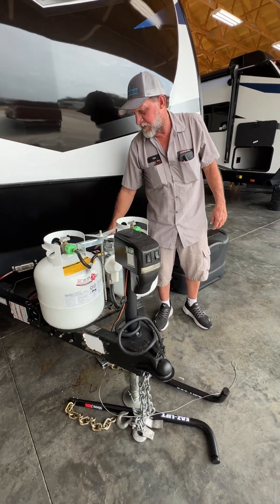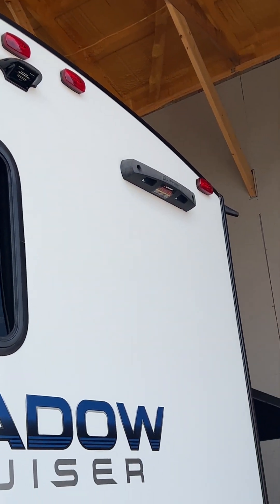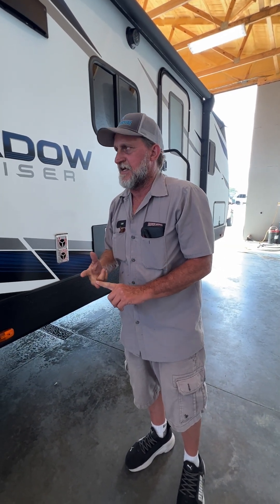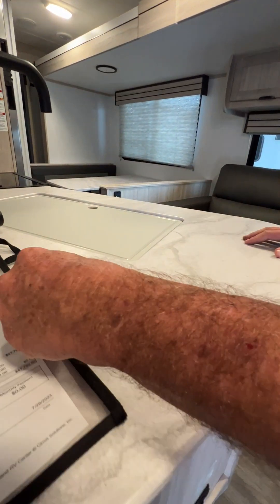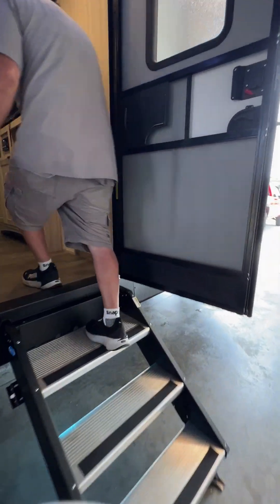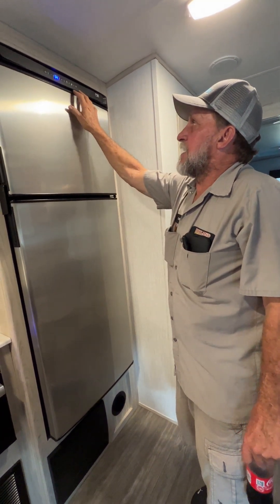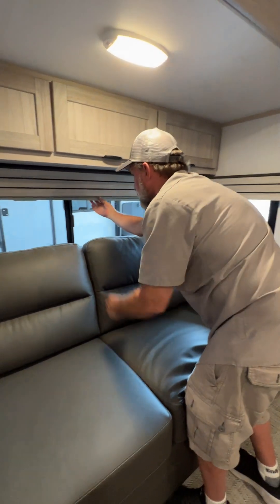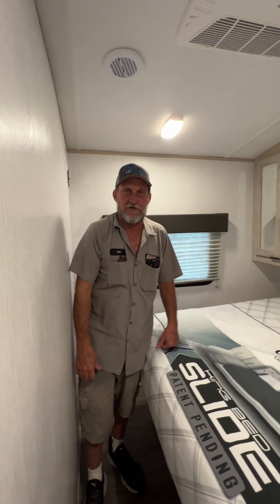Virtual Walkthrough 2023 Shadow Cruiser 325BHS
Virtual walkthrough of the 2023 Cruiser RV Shadow Cruiser 325BHS bunkhouse travel trailer here @parklandrvcenter in Leadington, Missouri. Notable features include king bed, three bunks (one flips up if not needed), folding futons, booth dinette that converts for extra sleep space, couch that converts for extra sleep space, dual entry doors, and pass-through storage! This bunkhouse travel trailer is perfect for any family, and it sleeps up to eleven people!